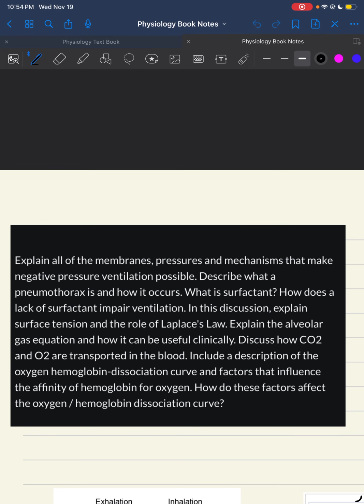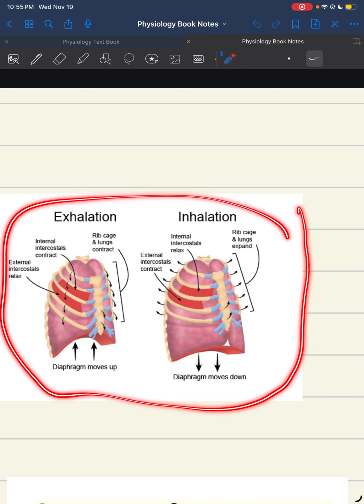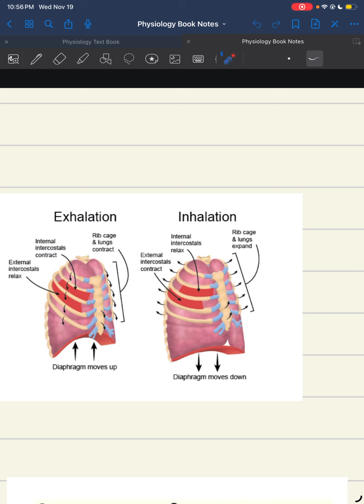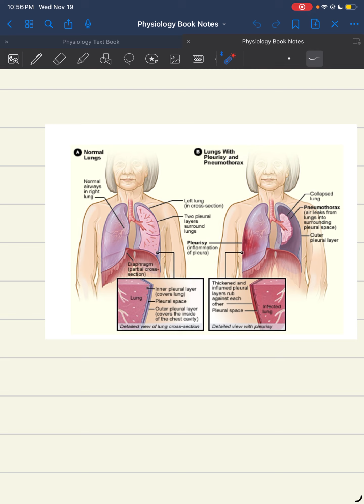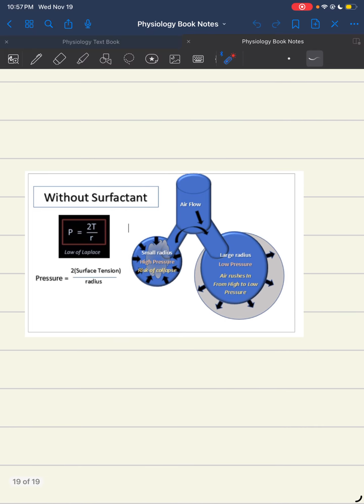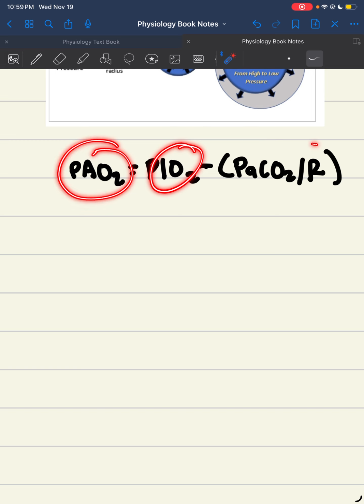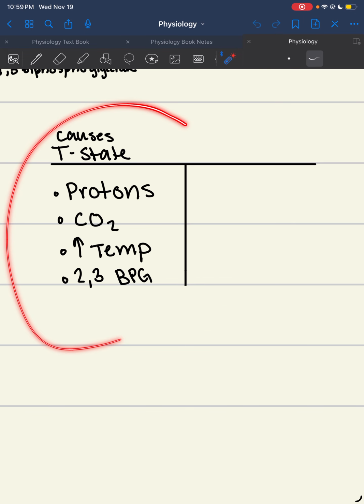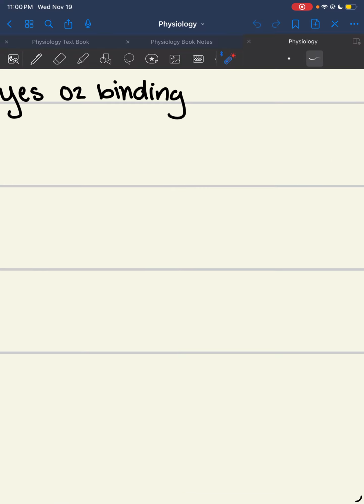Essay 2 Exam 4